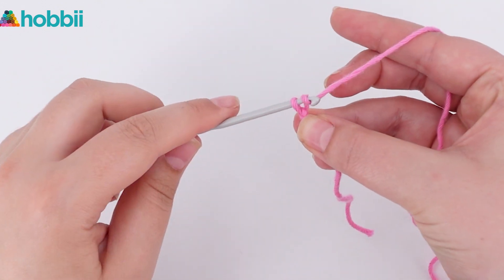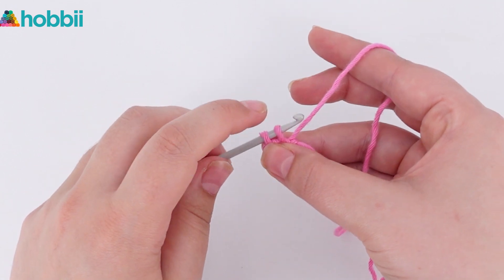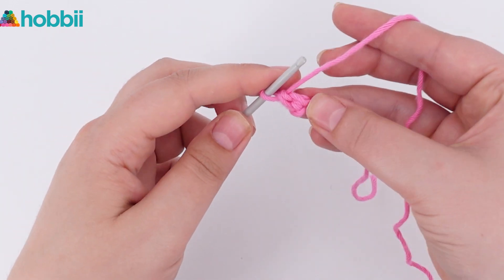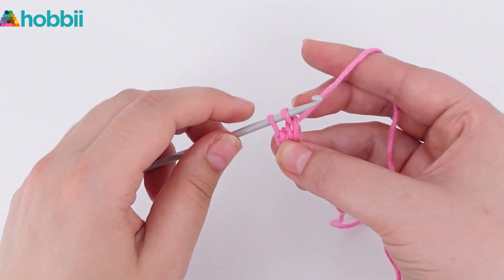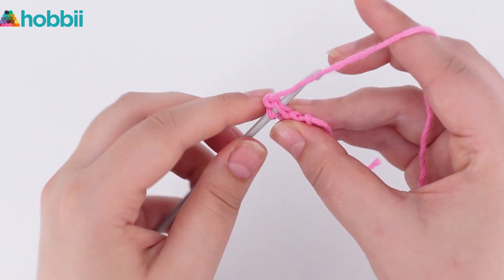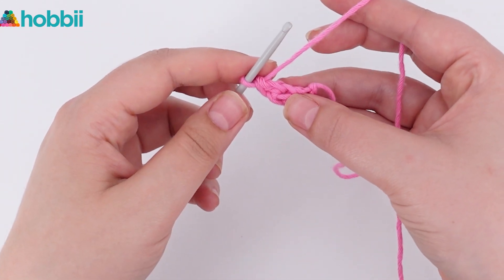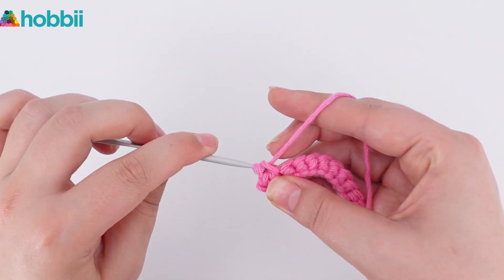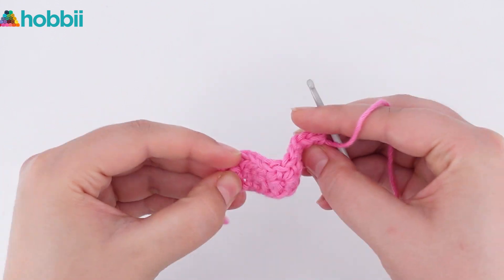How to Crochet - Chainless Foundation with Single Crochets for Left Handed Crochet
Do your foundation chain AND your 1st row at the same time! 😲😍 In this video, we will demonstrate how to make single crochet foundation stitches, but the technique can be used for hdc and dc as well. Under settings ⚙️ you can pick the subtitles and the speed that you prefer 🥰

Best wishes, Hobbii.com